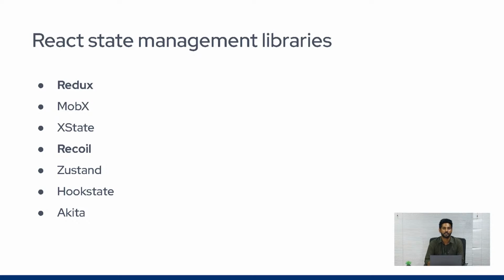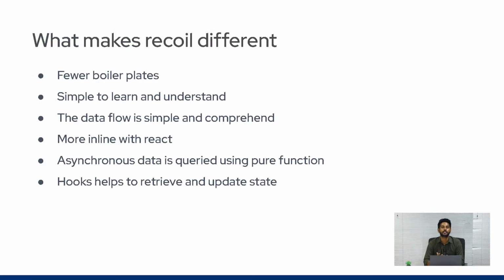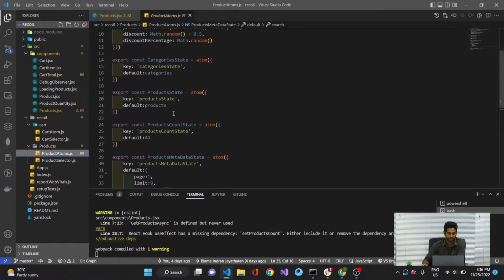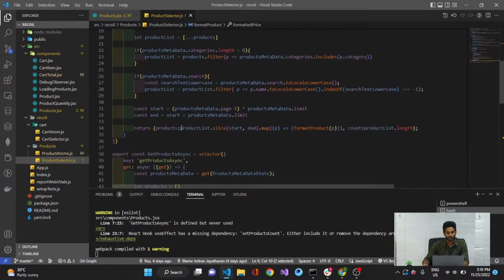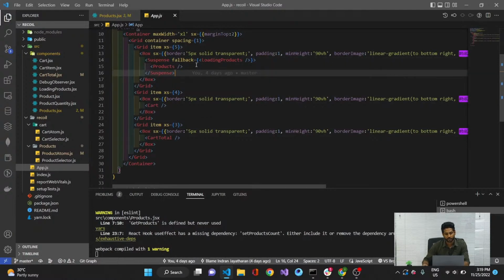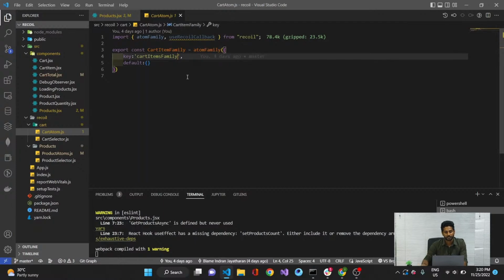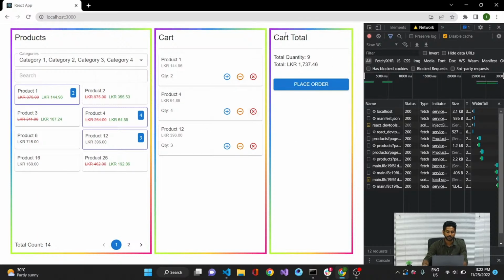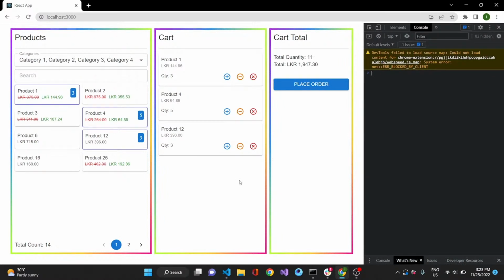React state management with recoil | Indran Jayatharan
Redux is established as the leader in global state management, and it’s certainly not going anywhere soon. However, Recoil is becoming a serious contender to blend in with React.

A great perk of using Recoil is its integration with React's Suspense, which allows for a straightforward way of handling asynchronous tasks and detecting their state, thus enabling you to quickly set up loading screens without requiring much code to check that the application is loading data from the server.

Even though Redux is the best option for bigger projects and the best for a production application, it’s fair to say that Recoil may be a better pick when it comes to both developer experience and user experience. It may provide performance advantages if your app is complex enough.